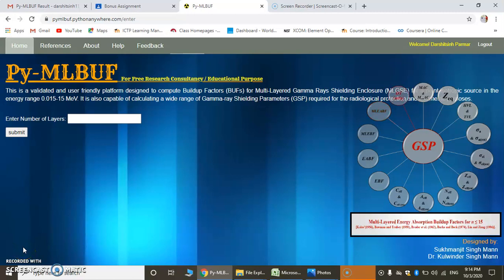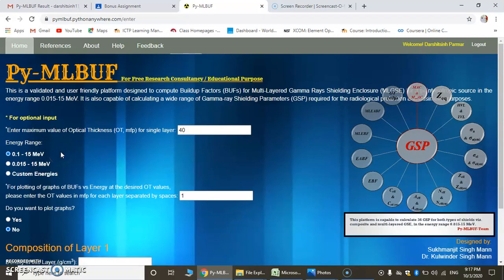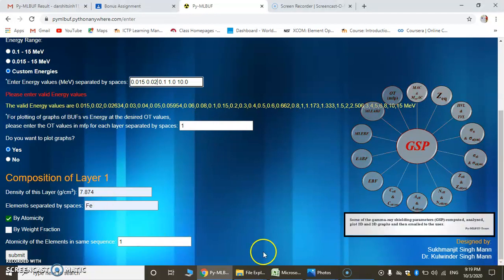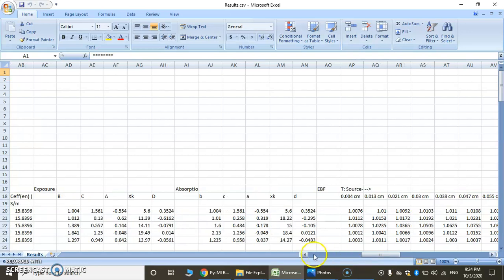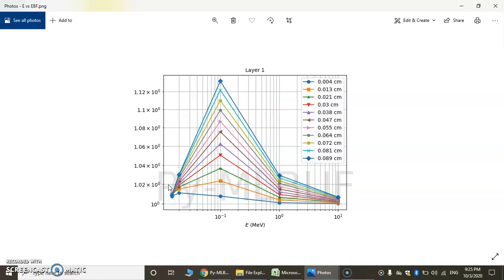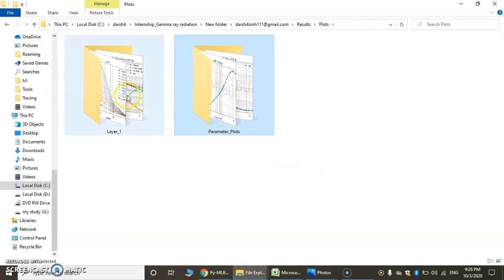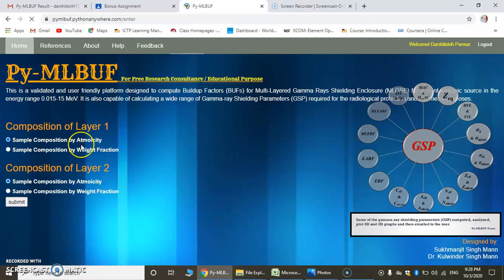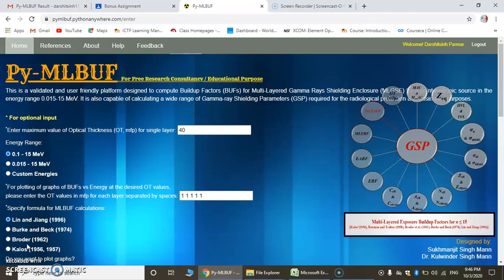Calculation of Gamma - ray Shielding Parameters using Py - MLBUF...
Py-MLBUF is online platform for calculation of Gamma ray shielding parameters. We can calculate 36 parameters using this online platform. We can calculate parameters for any element or compound of more than one layer.
This video has been created as assignments given by Dr. Kulwinder Singh Mann (Assistant Professor of Physics, DAV College, Bathinda) during 90 days' Young Science Leadership (YSL) Internship Program (16/07/2020 to 13/10/2020). I am thankful to Dr. Felix Bast, CUP Bathinda for providing a useful platform for learning new concepts during the lockdown caused by COVID-19.